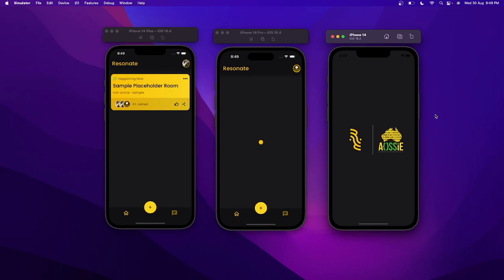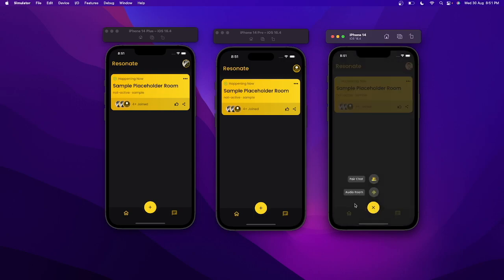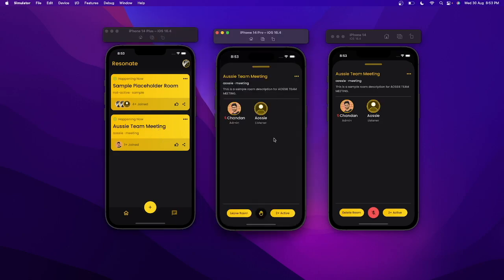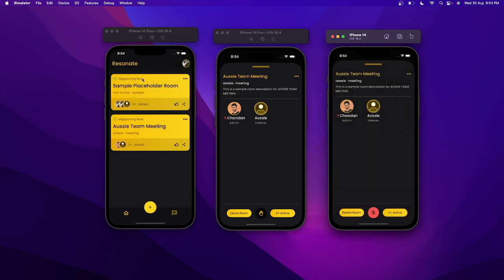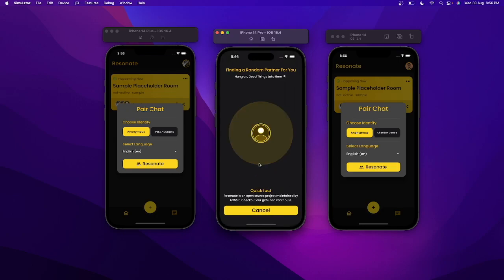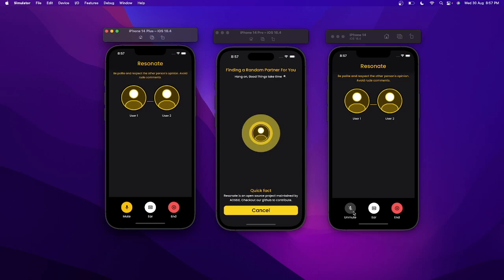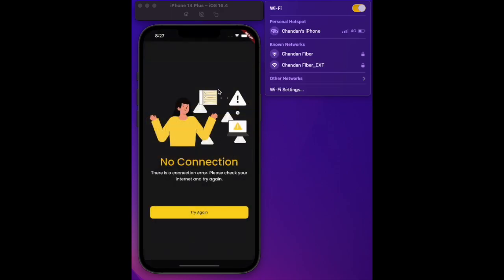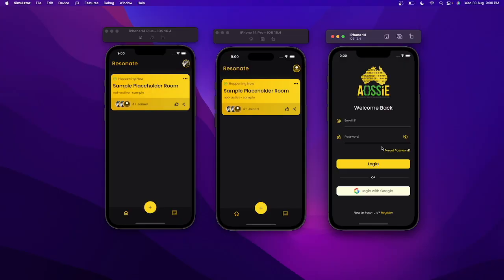Resonate - Working Demo | A Social Voice Platform | Google Summer of Code 2023 | Chandan S Gowda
During the Google Summer of Code 2023 program, my focus was on developing an open-source social voice platform named Resonate. The primary objective of the project was to create a collaborative environment that encourages community engagement and interaction. To achieve this goal, I undertook the task of architecting a comprehensive solution consisting of a Flutter App and a Node.js Express API, both seamlessly integrated with the powerful Appwrite backend infrastructure. This integration replaced the initially planned Firebase backend, allowing us to harness the robust features and capabilities of Appwrite. At the heart of Resonate's architecture lay the pivotal core feature: the seamless and immersive integration of Livekit, an open-source WebRTC Stack.Livekit formed the foundational pillar of the platform, serving as the bedrock for real-time audio communication.